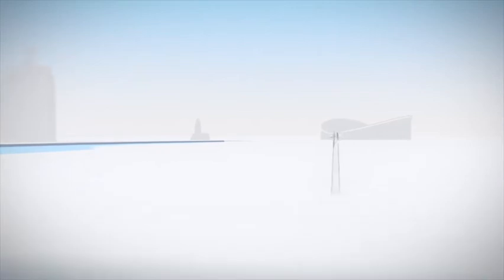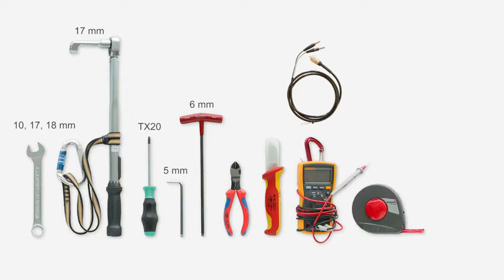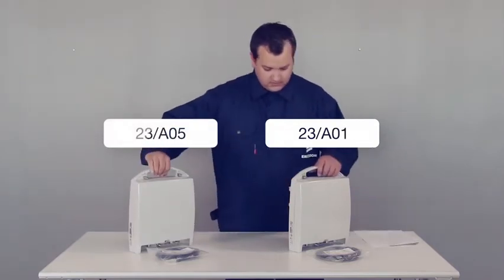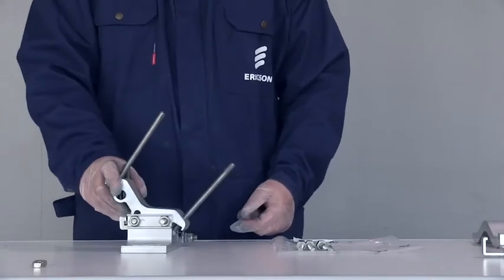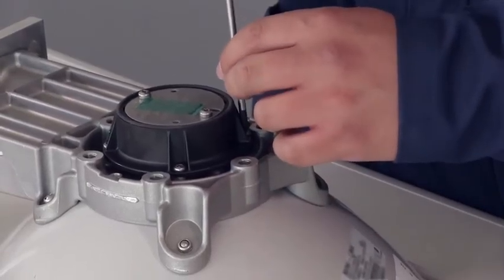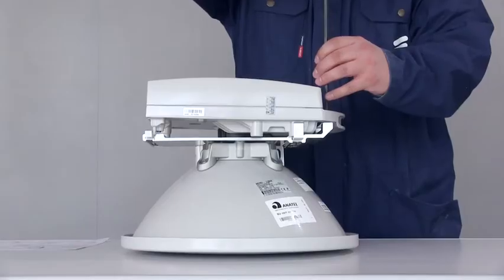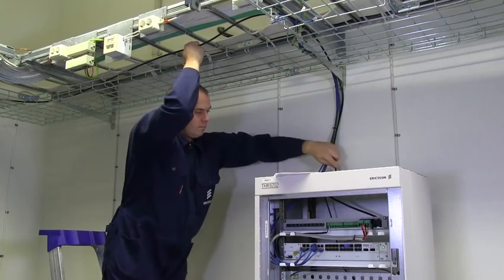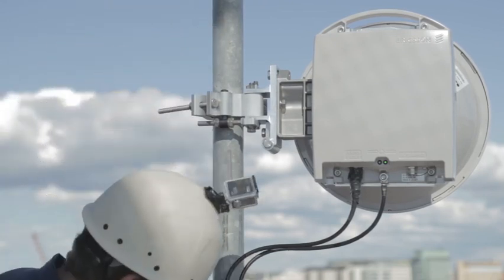Outdoor Installation Example - MINI-LINK Video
This video shows an example of how to install MINI-LINK outdoor units, in this case a RAU2 X and an antenna. The general workflow is applicable also to other radios used in split systems together with MINI-LINK indoor units.